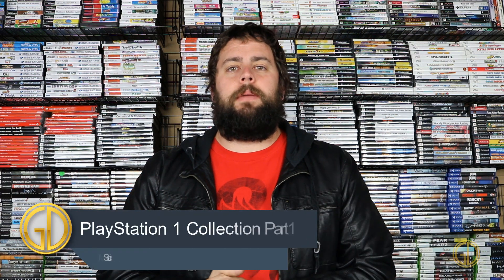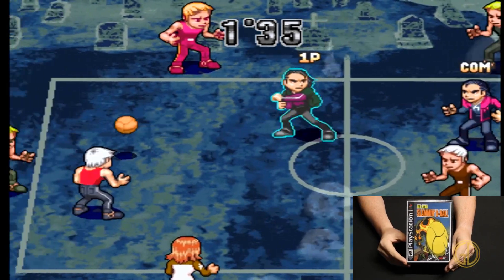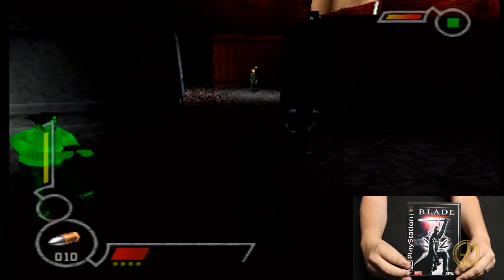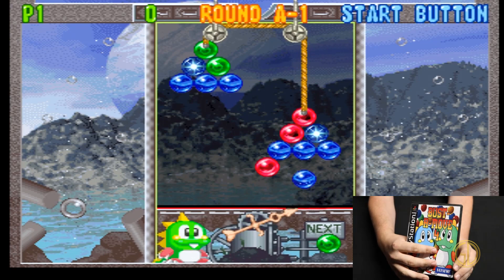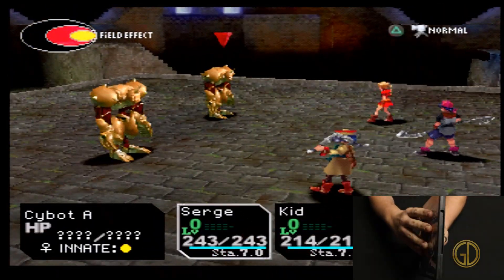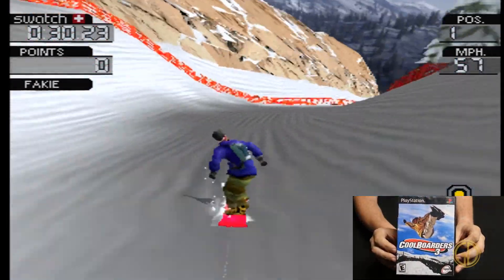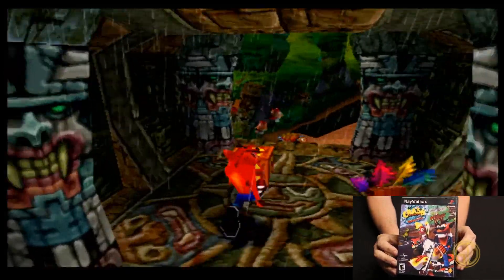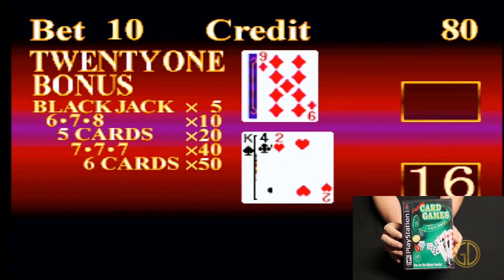PlayStation Collection Part 1 | GameDad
Here is part 1 of my Sony PlayStation Collection!. I hope you enjoy the video! Any must have games I should know about?

Let me know what you thought this video down below!